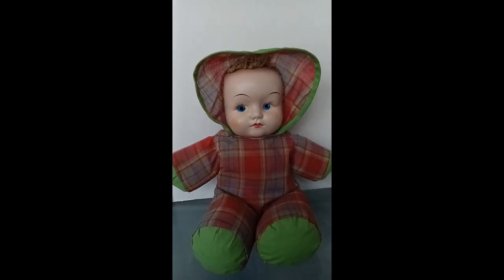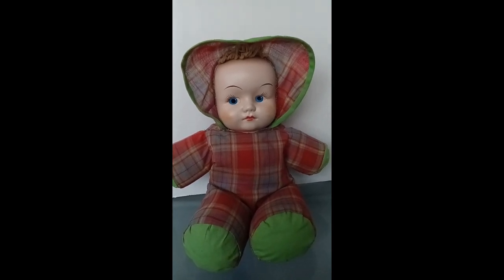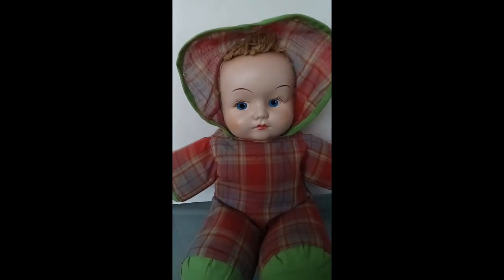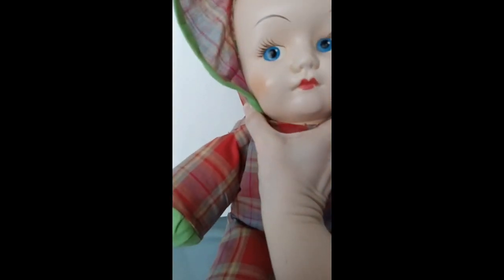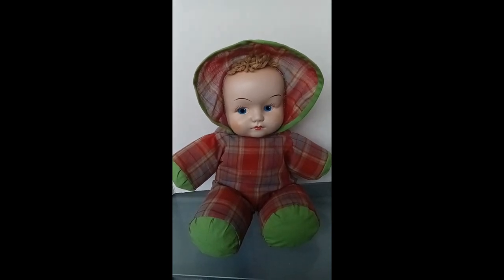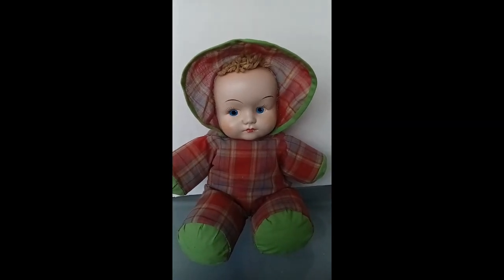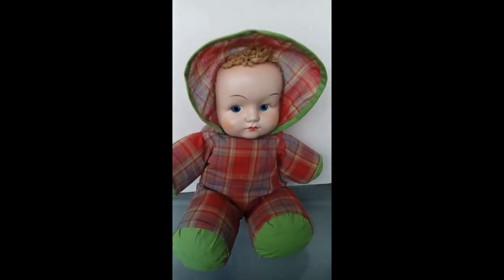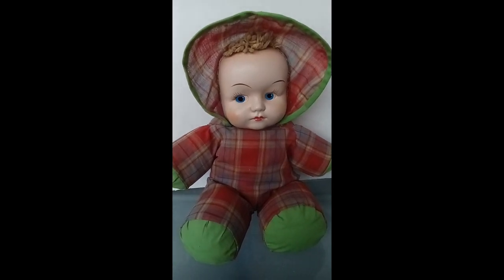Dollie Flashback Friday 50s Stuffed Baby Doll